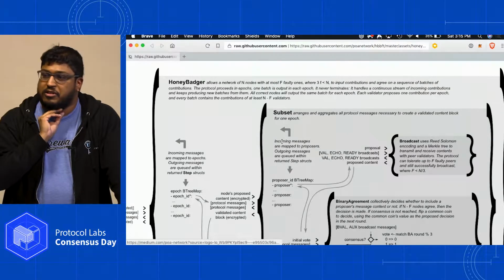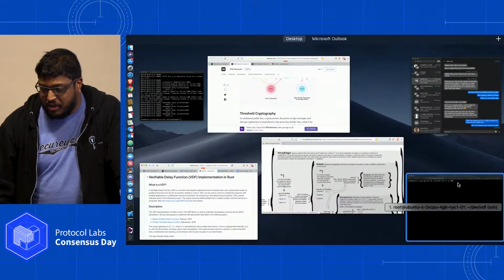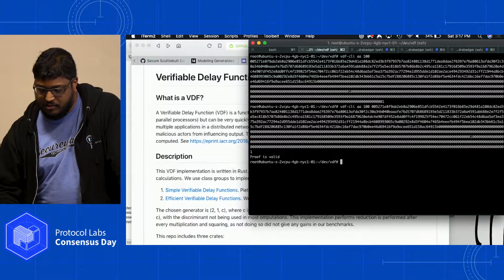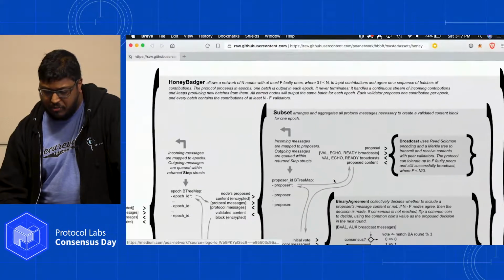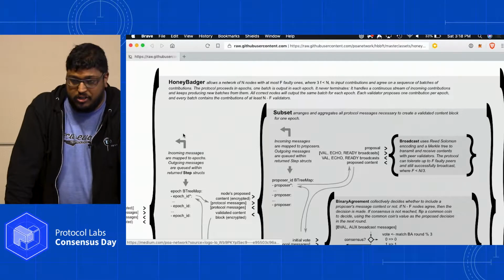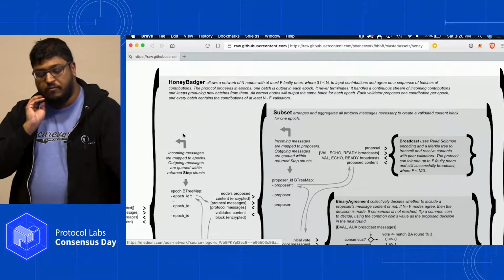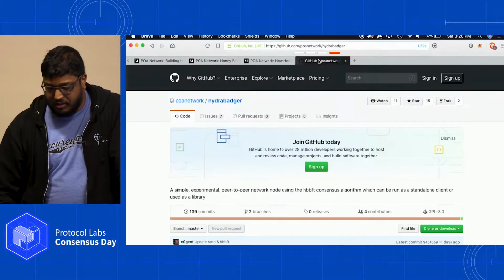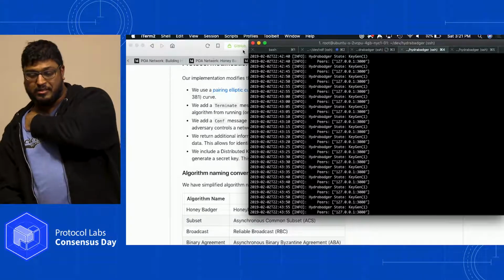ConsensusDay 1 // HoneyBadger BFT & VDF in Rust - Moyukh Sen